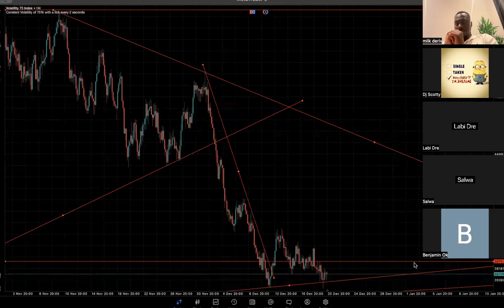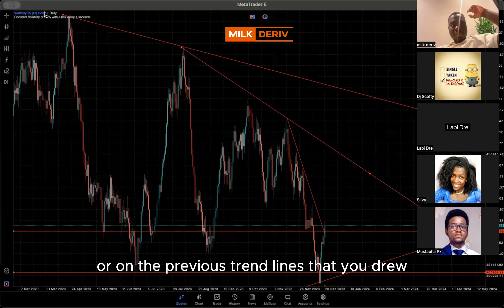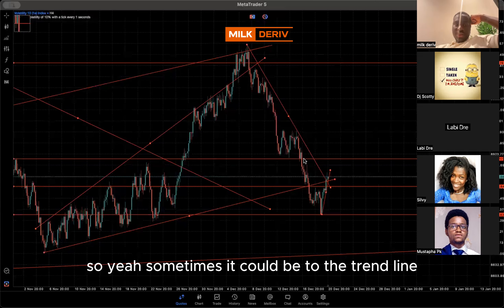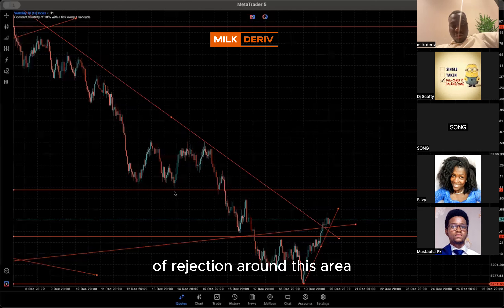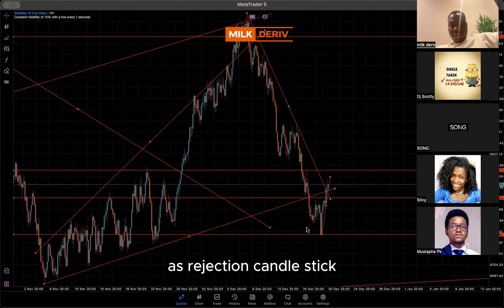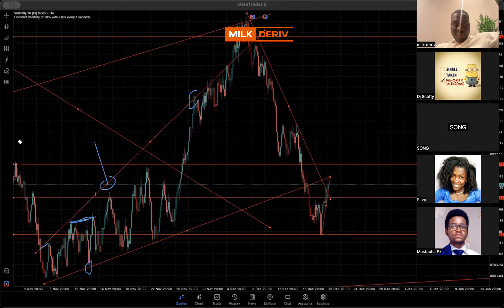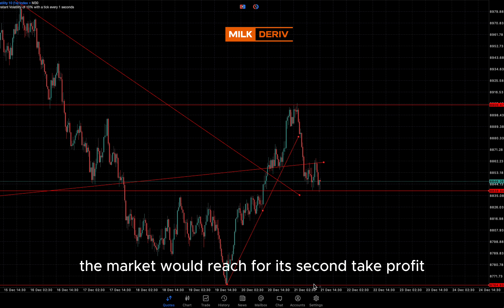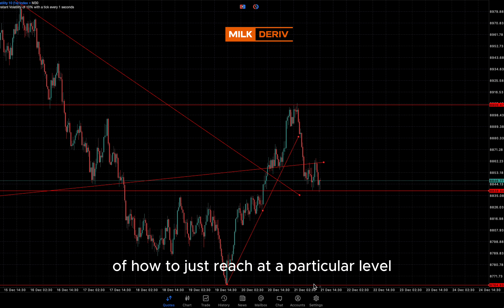How to Know When to Take Profit / Close a Forex Trade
Mastering Forex Trading: When and How to Take Profit - Essential Guide"

Description:

📈 Welcome to our comprehensive guide on knowing exactly when to take profit and close a Forex trade! 📉 Whether you're a beginner or an experienced trader, understanding the optimal timing to secure your gains is crucial in the dynamic world of Forex.

In this video, we'll dive deep into the key indicators and strategies that will empower you to make informed decisions about closing your trades. From identifying market trends to using technical analysis, we've got you covered with practical tips and actionable insights.

🔍 Topics Covered:
1️⃣ Recognizing Profit Targets: Learn how to set realistic profit targets based on market conditions and your trading strategy.

2️⃣ Technical Analysis Tools: Explore the use of technical indicators such as Moving Averages, RSI, and Fibonacci retracements to gauge potential price movements.

3️⃣ Market Sentiment: Understand the impact of market sentiment on your trades and how to leverage it to your advantage.

4️⃣ Risk-Reward Ratio: Discover the importance of maintaining a healthy risk-reward ratio and how it can contribute to your overall trading success.

5️⃣ Economic Events: Stay ahead of the game by keeping an eye on major economic events that can significantly influence currency pairs.

💡 Pro Tips: Our experienced traders will share their personal insights and pro tips on when to close a trade for maximum profitability.

📊 Real-Life Examples: We'll walk you through practical examples of successful trades, highlighting the thought process behind the decision to take profit.

📚 Whether you're trading part-time or as a full-time profession, mastering the art of knowing when to take profit is a skill that can elevate your trading journey. Hit play now and take your Forex trading to the next level!